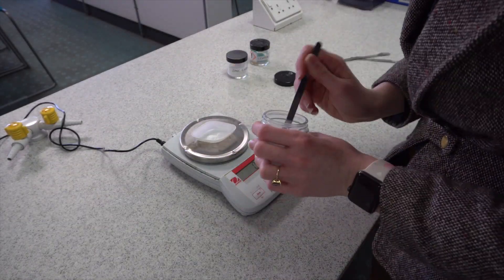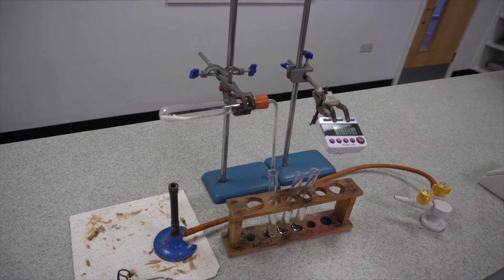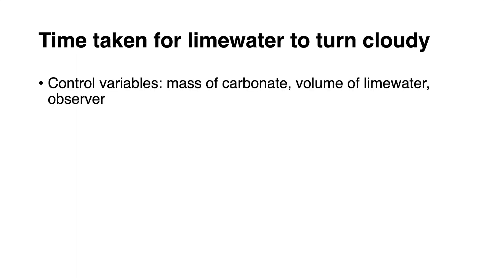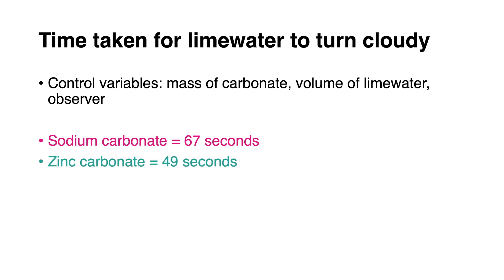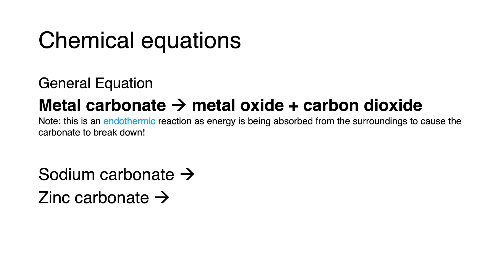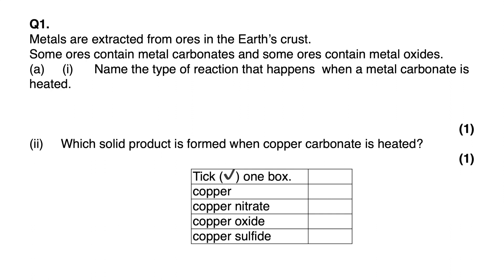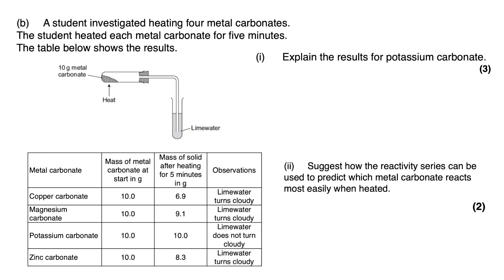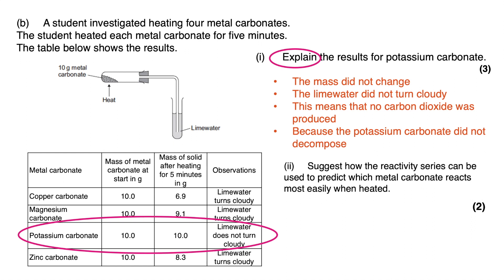Thermal Decomposition of Carbonates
An experiment to see how long it takes different metal carbonates to thermally decompose when heated.

There is also an explanation for any differences in time, and a walk through of some exam questions.